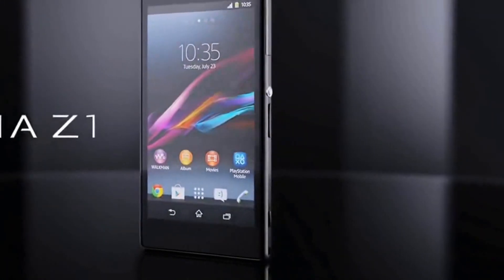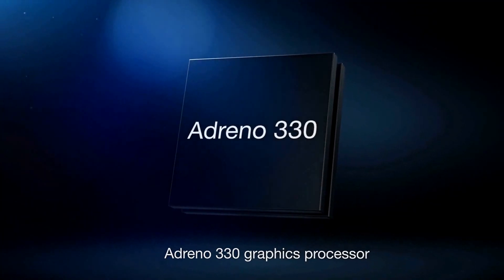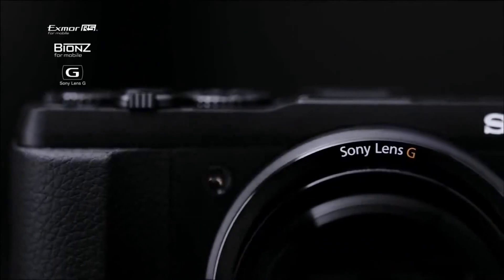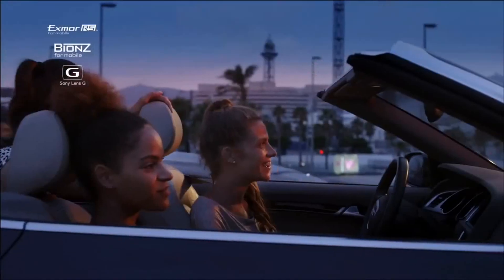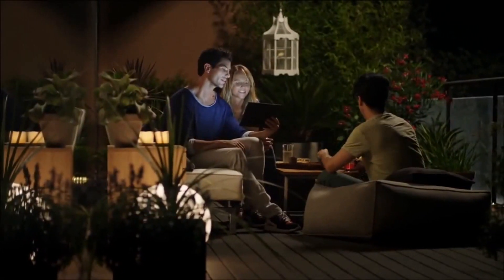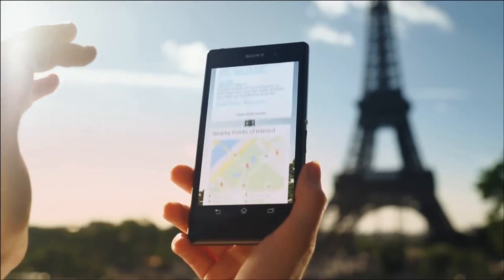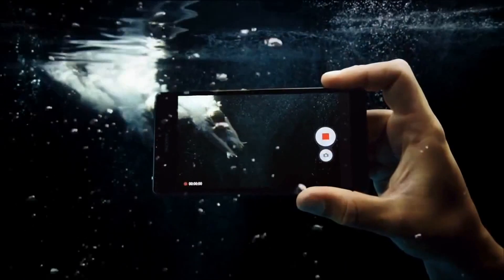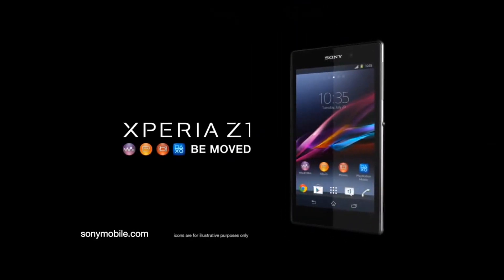Sony Xperia Z1: Get Closer to Snapdragon 800 and 20.7 MP Exmor RS Camera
NEW Sony Xperia Honami Z1 16GB Black 20mp Camera 5" 4G LTE ★ Factory Unlocked Fast Shipping Ship All the World

Features

IP58 certified - dust proof and water resistant up to 1 meter and 30 minutes DISPLAY Type TFT capacitive touchscreen, 16M colors Size 1080 x 1920 pixels, 5.0 inches (~441 ppi pixel density) Multitouch Yes, up to 10 fingers Protection Shatter proof and scratch-resistant glass - Sony Mobile BRAVIA Engine 2 - Triluminos display SOUND Alert types Vibration; MP3 ringtones Loudspeaker Yes 3.5mm jack Yes MEMORY Card slot microSD, up to 64 GB Internal 16 GB, 2 GB RAM DATA GPRS Up to 107 kbps EDGE Up to 296 kbps Speed HSDPA, 42 Mbps; HSUPA, 5.8 Mbps; LTE, Cat4, 50 Mbps UL, 150 Mbps DL WLAN Wi-Fi 802.11 a/b/g/n/ac, Wi-Fi Direct, DLNA, Wi-Fi hotspot Bluetooth Yes, v4.0 with A2DP, ANT+ NFC Yes USB Yes, microUSB v2.0 (MHL), USB On-the-go CAMERA Primary 20.7 MP, autofocus, LED flash FEATURES OS Android OS, v4.3 (Jelly Bean) Chipset Qualcomm MSM8974 Snapdragon 800 CPU Quad-core 2.2 GHz Krait 400 GPU Adreno 330

Review

Sony has finally delivered a top tier phone. The look and feel are absolutely premium. I get the feeling that I am using a solid piece of hardware, unlike that glossy plastic feel and look you get in products from Samsung SGS line and the new iPhone 5C. The stock rom (Android 4.2.2) is the 1st stock I actually really enjoy using and don't feel the need to switch over to a custom rom. I really don't understand why this phone is not getting 5/5. Sony has put in a lot of effort into the design. With the ever so slightly edges at the corners. A real nice touch with the glass backing. They even went as far as putting in two holes in the bottom right corner to be used for a camera wrist strap. Such as one like this Nikon 25770 AN-CP19 Black Strap. There is a nice discreet LED notification light at the top middle of the phone. A small but well liked feature. It flashes white when you have a notification, flashes red when on low battery and stays orange when charging.

iGadget Channel is a participant in the Amazon Services LLC Associates Program, an affiliate advertising program designed to provide a means for sites to earn advertising fees by advertising and linking to amazon.com. Trademarks Amazon Product pictures , the Amazon logo, AmazonSupply, and the AmazonSupply logo are trademarks of Amazon.com, Inc. or their affiliates.